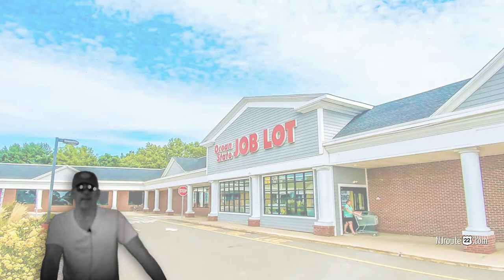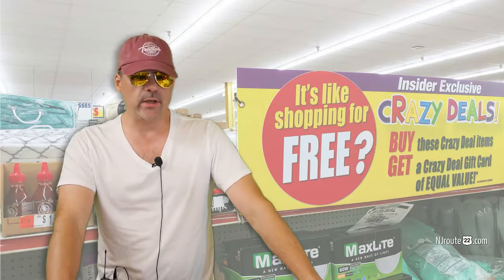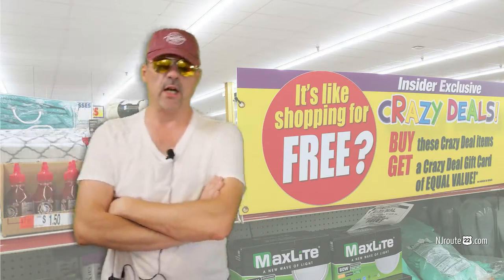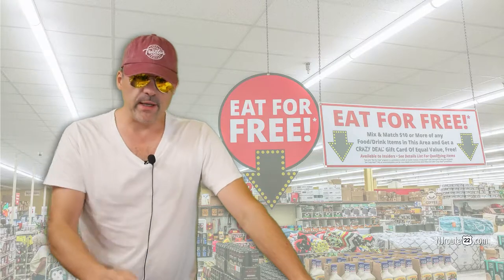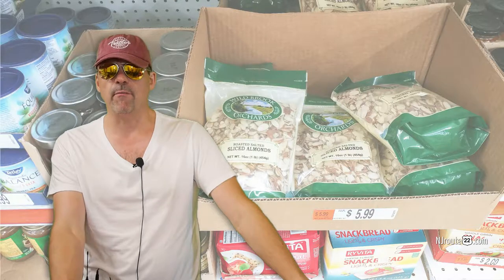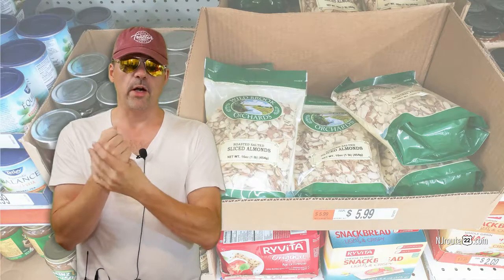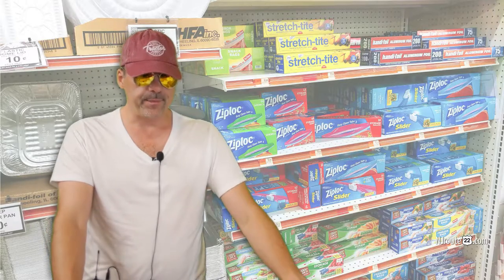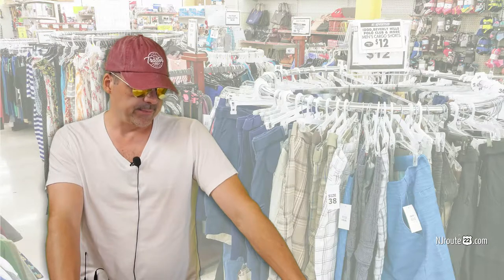Ocean State Job Lot Crazy Deals how to save